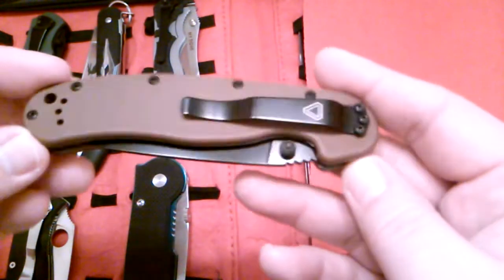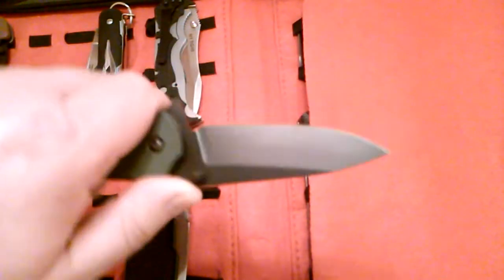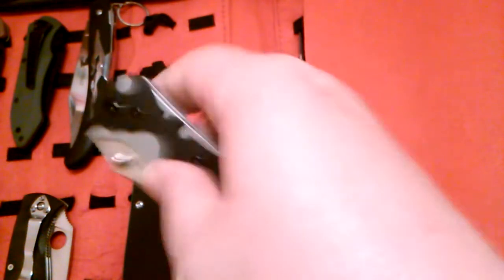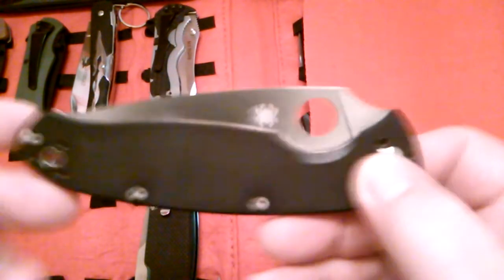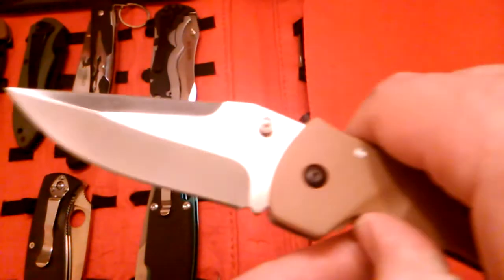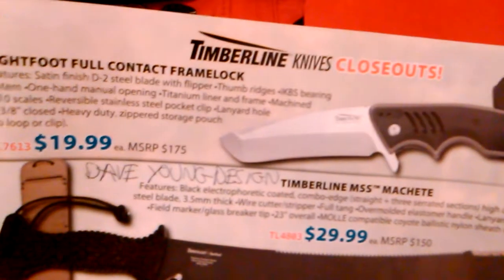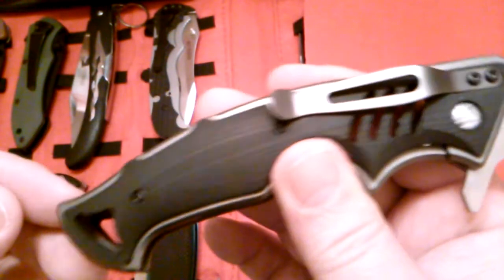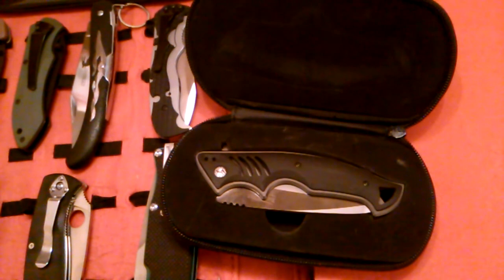Knife case #3 Part 1